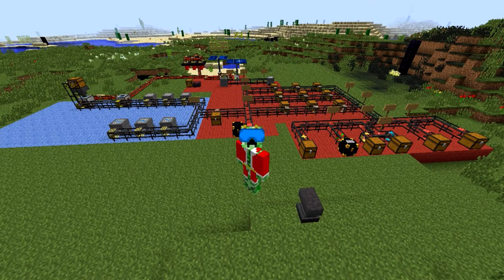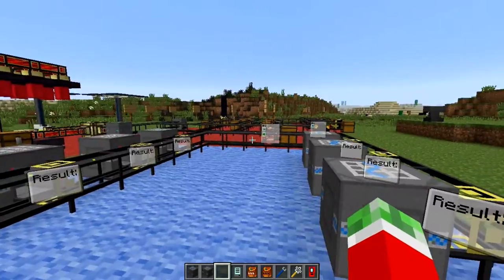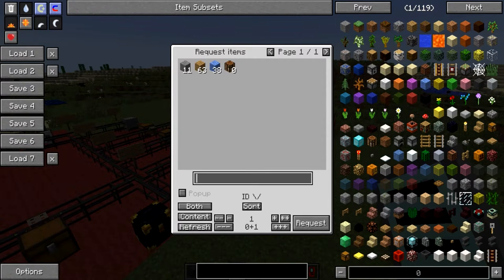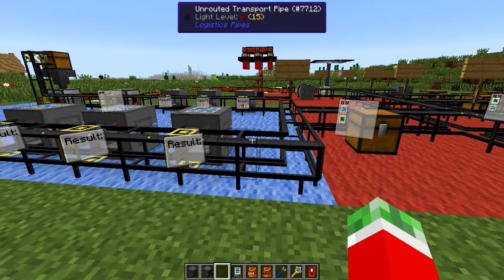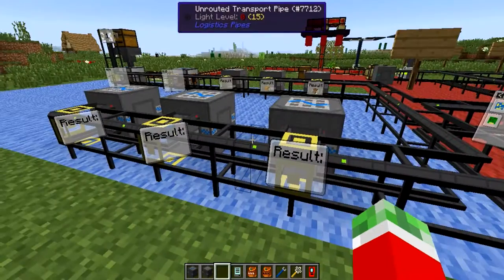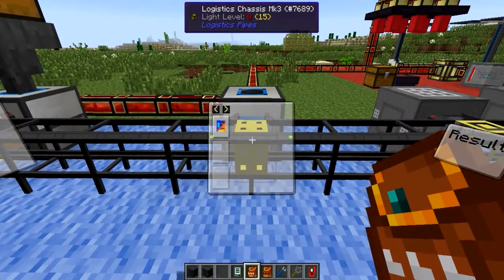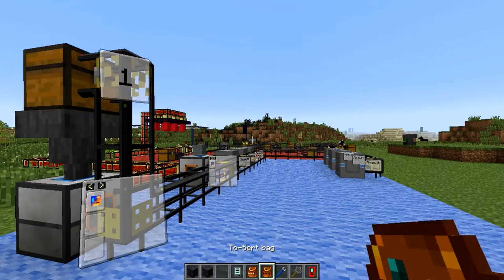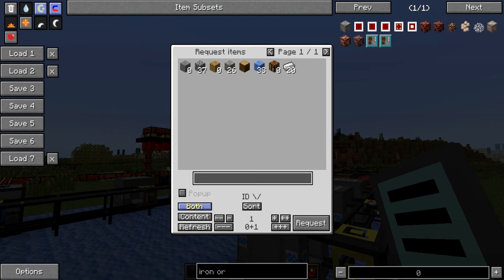Logistics Pipes Tutorial - #4 - Crafting & Processing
---Wonderful Logistics Pipes! But how do they work?!---

VERSIONS
Logistics Pipes - 0.9.1.15
BuildCraft - 0.9.1.15
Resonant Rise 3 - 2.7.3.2